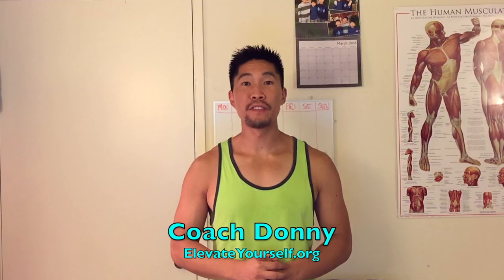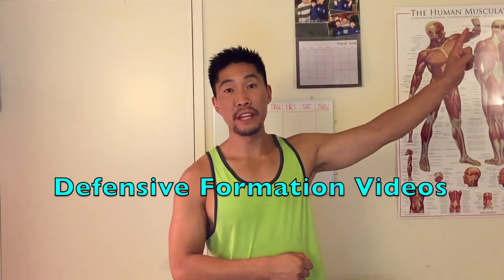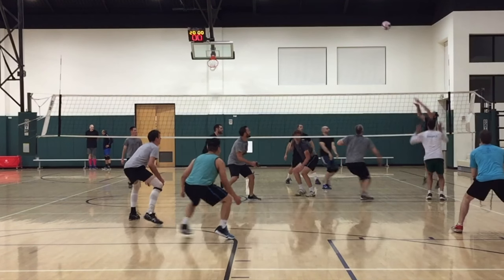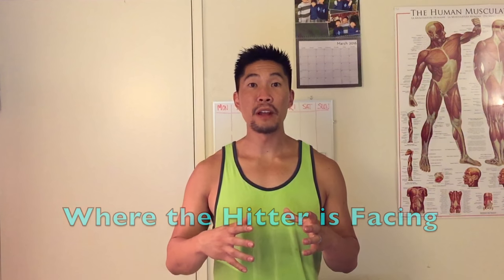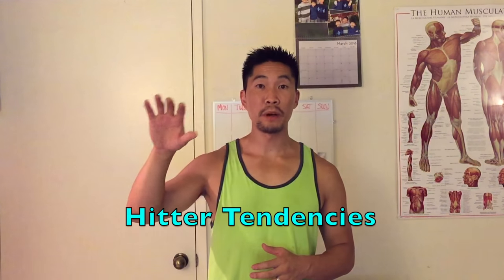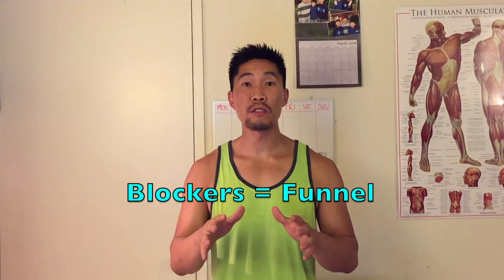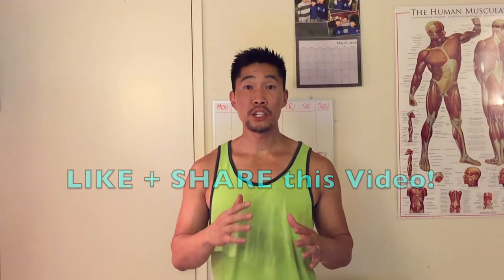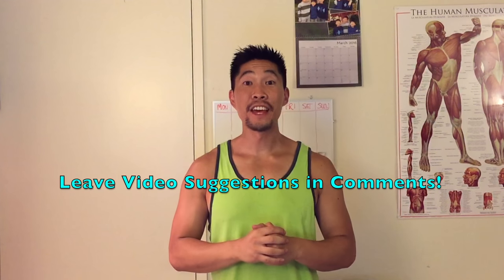READING Hitters PART 1/2 - Volleyball Defense Tutorial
Learn how to read hitters, what signs to look for, and what position to be in!  It's challenging to react to a ball that's being spiked 40--70 miles per hour.  Fortunately for you, you don't have to depend purely on your reaction time.  You can position your body where the hitter will spike, making it easier for you to control the ball.